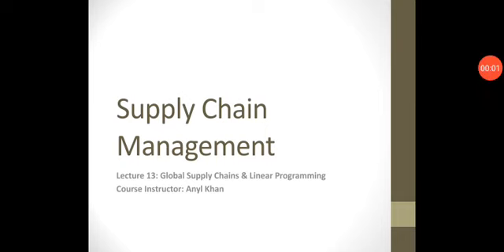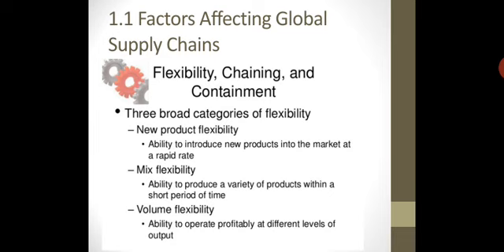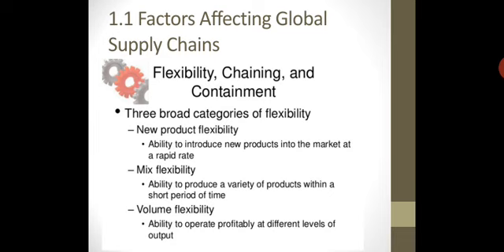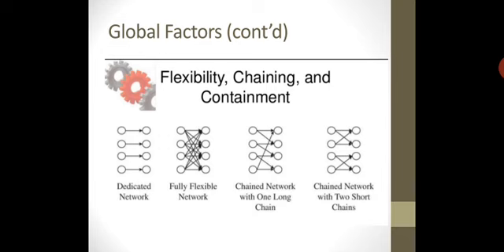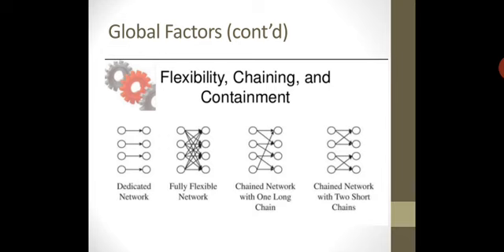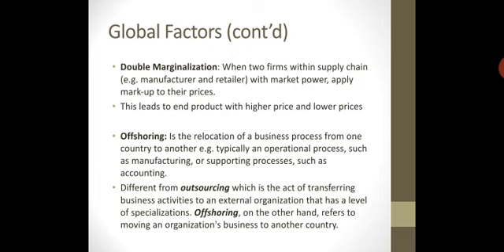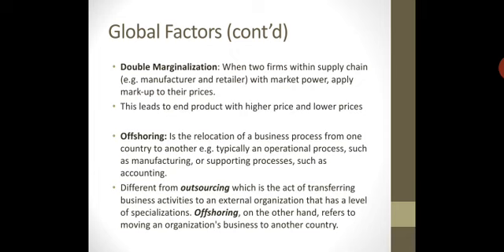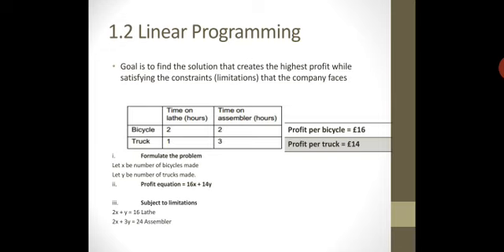Supply Chain Management Lecture 13 part 01